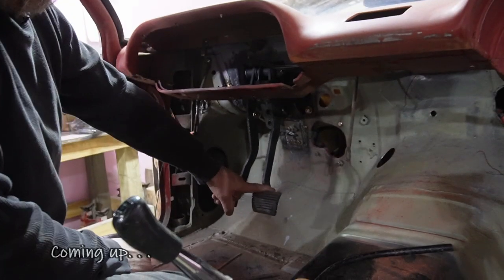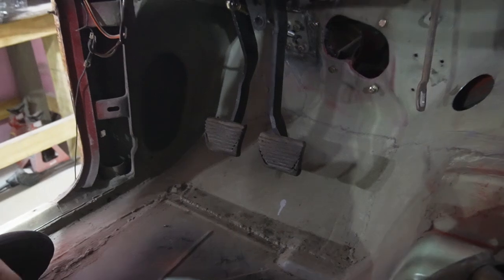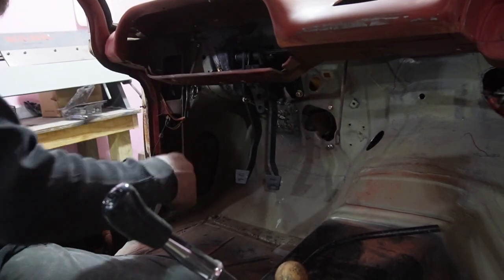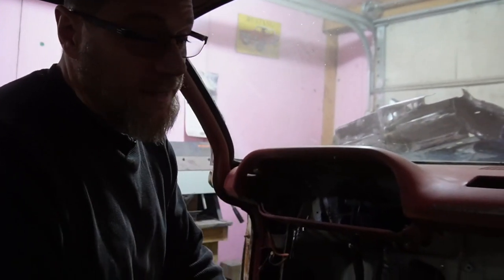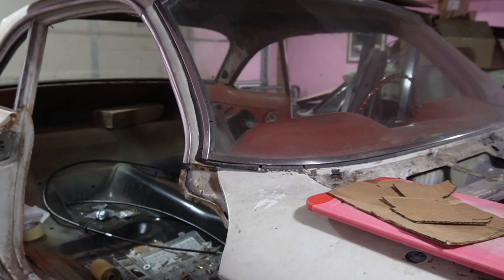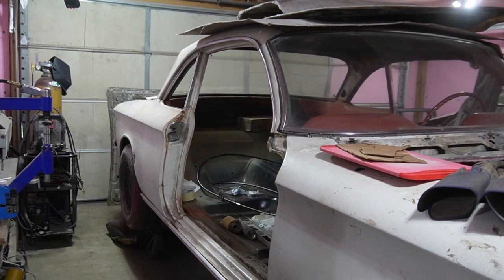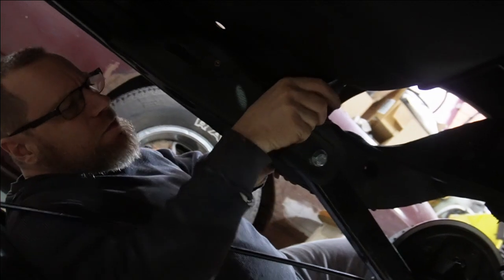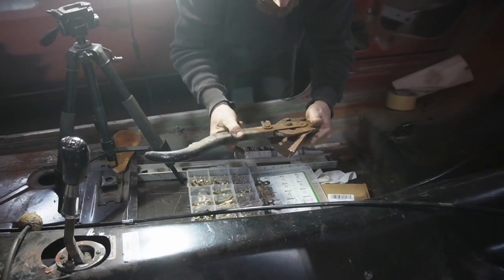Buttoning up some details┃ Episode 69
SOME MEDIA IN THIS VIDEO CAN BE FOUND USING THE LINK BELOW🔽

SOME SOUND EFFECTS IN THE VIDEO CAN BE FOUND USING THE LINK BELOW🔽

SOME FOOTAGE IN THE VIDEO CAN BE FOUND USING THE LINKS BELOW🔽